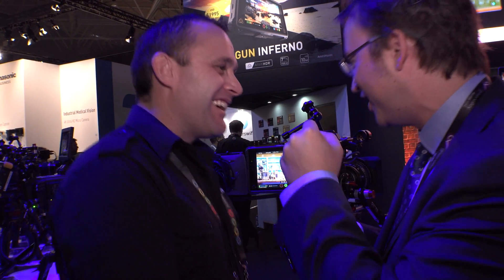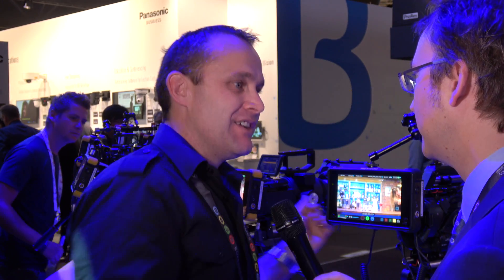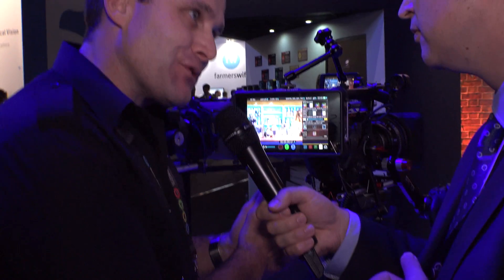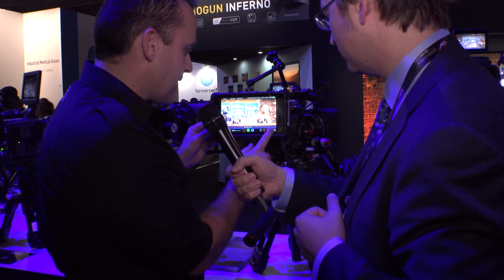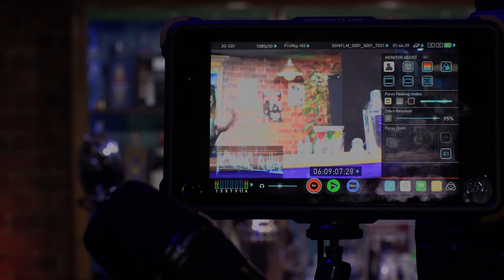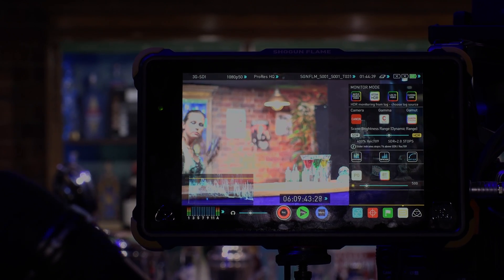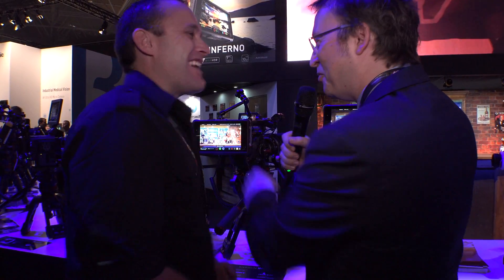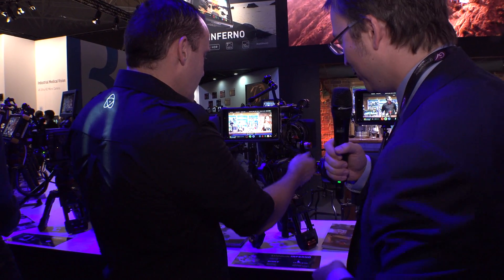Atomos Shogun Inferno - Interview mit Jeremy Young (ibc Report 2016 in 4K)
Deutsche Untertitel folgen in Kürze.

Das Team von magic multi media stellt Ihnen die spannendsten Neuerscheinungen der IBC 2016 vor. Im Gespräch mit Atomos Geschäftsführer Jeremy Young erläutert Geschäftsführer Michael Lehmann-Horn Technik und Features des neuen Atomos Shogun Inferno Fieldrekorders und HDR-Monitors.
HDR (High Dynamic Range) ist eines der Top-Themen der IBC 2016. Ein konventioneller Monitor kann den extremen Kontrastumfang nicht  wiedergeben und ist deshalb zur Beurteilung der Bildqualität am Set nicht geeignet. Im Gespräch stellt Jeremy Young den Vorteil des Atomos Shogun Inferno am praktischen Beispiel vor und erläutert auch den Einsatz des HDR-optimierten Monitors am Schnittplatz – zum Beispiel in Kombination mit EDIUS oder Adobe Premiere. Mit einer Leuchtkraft von 1500 Nits bietet der Shogun Inferno ein exzellentes Preis-Leistungsverhältnis als Kontrollmonitor und arbeitet darünber hinaus als hochleistungsfähiger Fieldrecorder in UHD bis 50/60 FPS.
Weitere Details erfahren Sie in unserem IBC-Report 2016 vom Atomos-Stand.
Sie haben Fragen zum Atomos Shogun Inferno oder allgemein zu Fieldrecordern? Wir beraten Sie gerne!

Sie erreichen uns unter:

Mo–Do: 9:30–12:30 und 13:30–18:00
Fr: 9:30–12:30 und 13:30–17:00
gebührenfreie Hotline (nur innerhalb Deutschlands erreichbar):
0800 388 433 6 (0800 DV VIDEO)